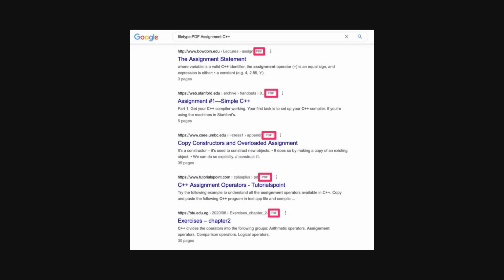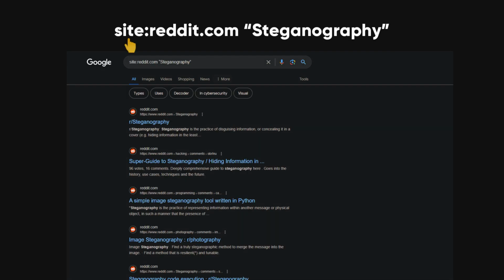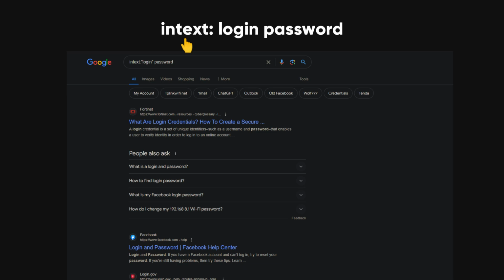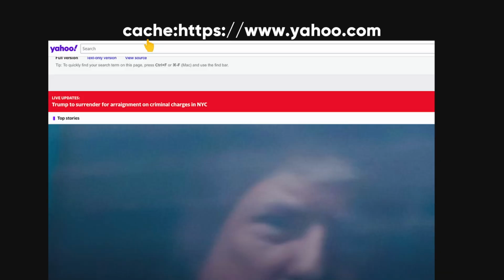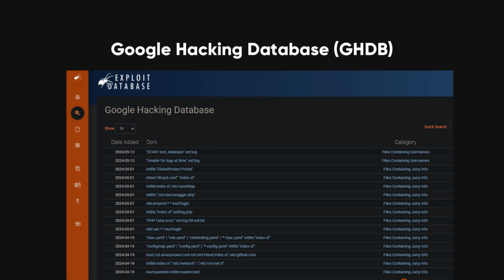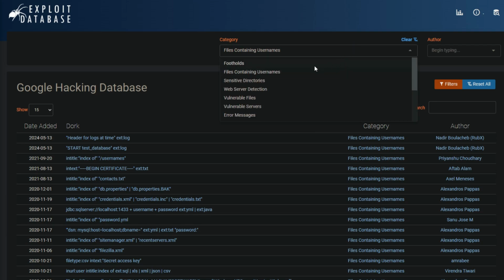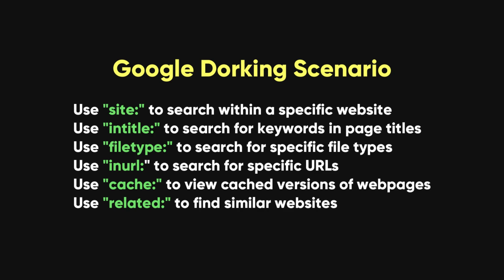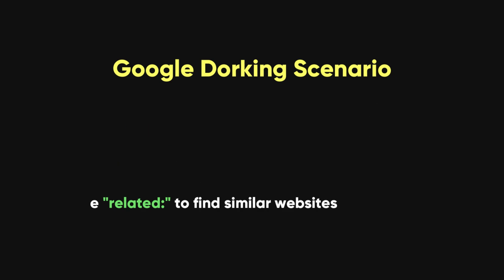Google Dorking: Find Vulnerabilities Using Google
📝Resources 📝